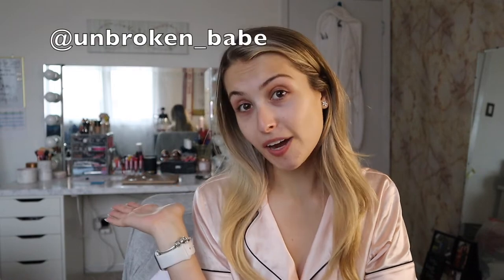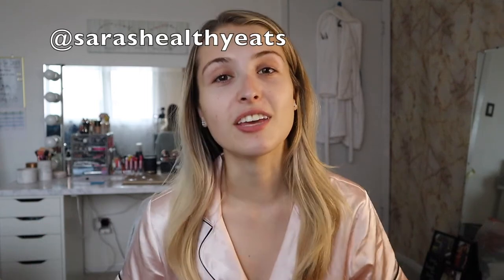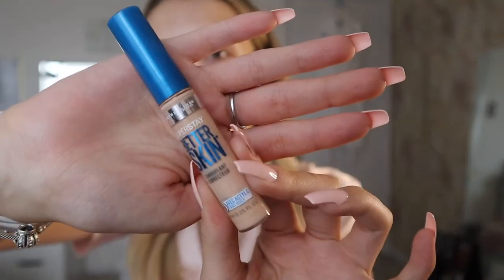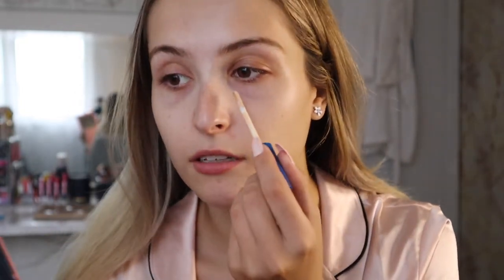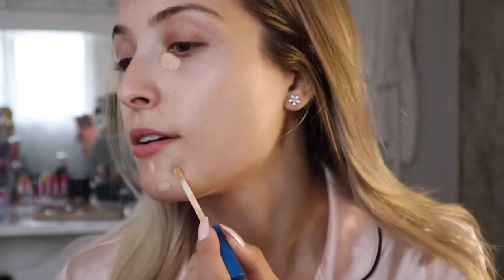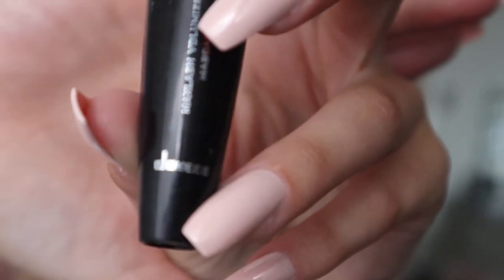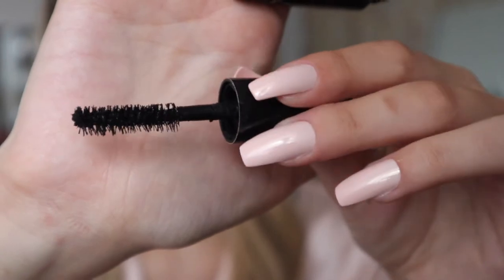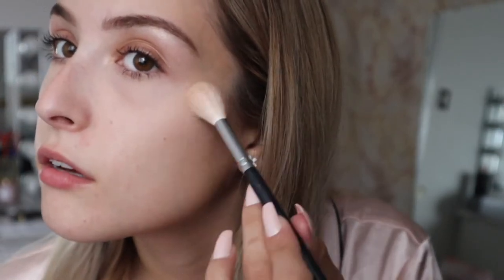How I Do My Makeup for a Model Casting/ Tutorial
Hey yall! I wanted to make this video because as some of you may have seen, I have jumpstarted my modeling career and wanted to share my tips for a fresh face on casting day! All my love xx Sara